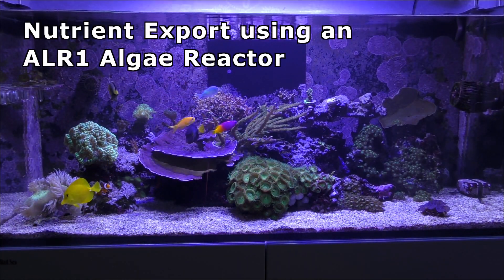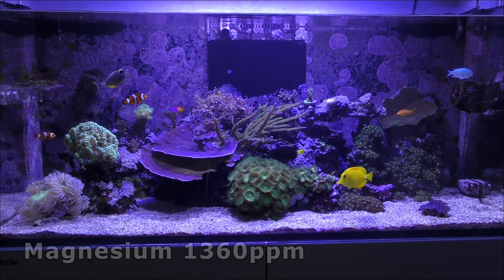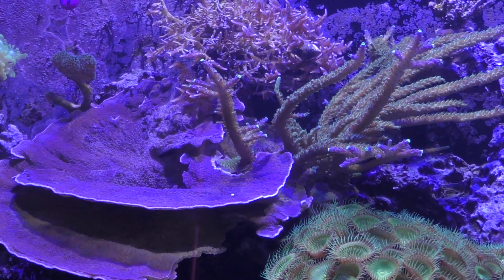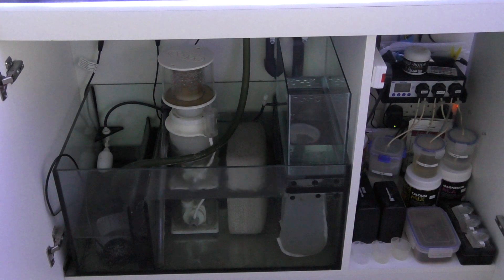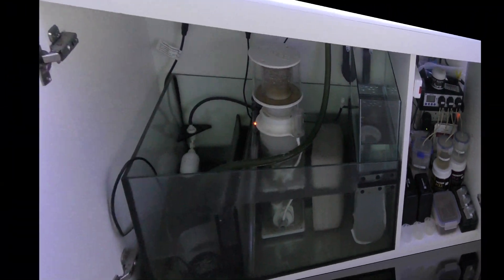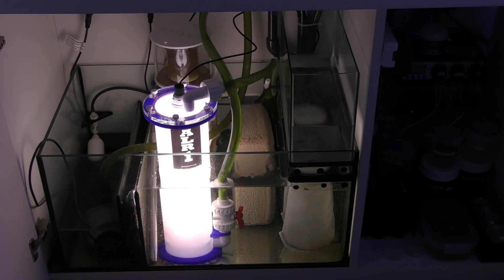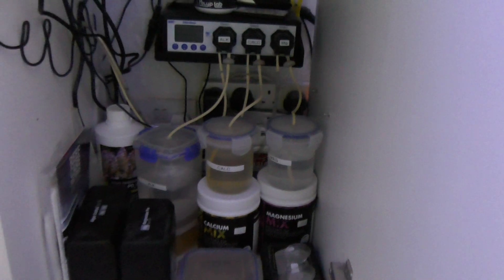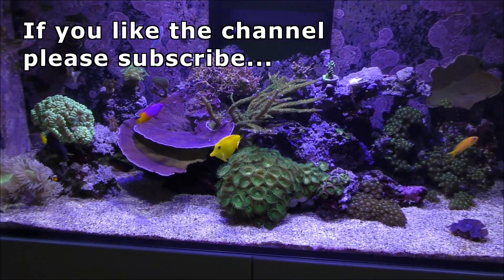Nutrient Export using an ALR1 Algae Reactor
This video discusses nitrate and phosphate levels in my Red Sea Reefer 350 marine tank. I introduce a new piece of equipment into my system and talk viewers through the process of installation and set up. The video shows the sump area of my tank and discusses what impact nutrients have on livestock and corals in a marine system.